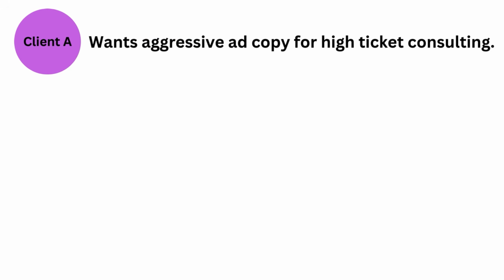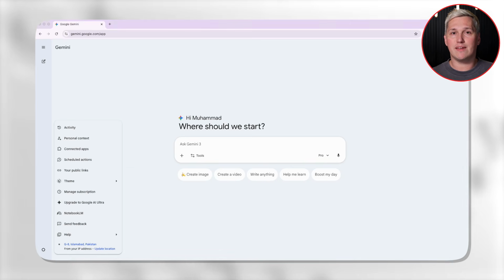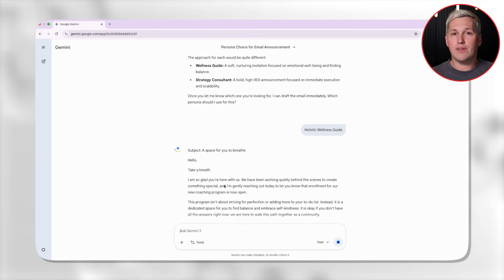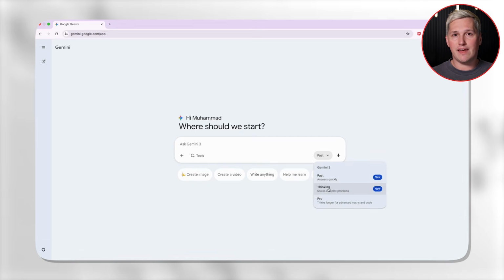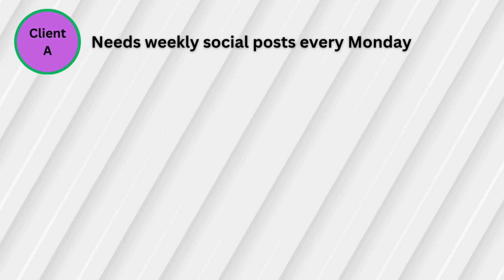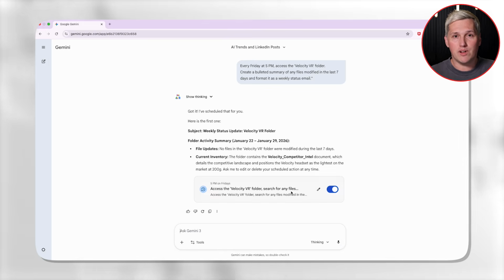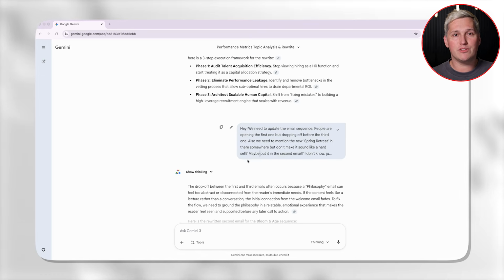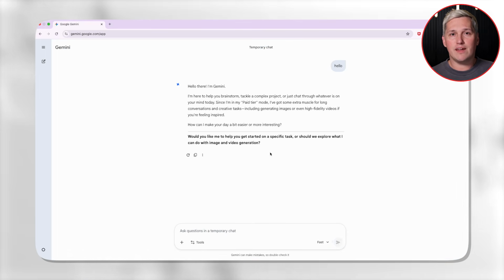Google Gemini 3 ENDED $497/Month Client Management 🔥 (Solo Marketers Replacing Agencies)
Manage multiple marketing clients without mixing up brand voices or wasting hours searching through old files. Google Gemini 3's built-in features let solo marketers switch between 5-10 different client contexts instantly—making you look like you have an entire team behind you.

This video breaks down the Parallel Brand Framework: a system using Gemini 3's instructions, workspace extensions, thinking mode, and scheduled tasks to handle multiple client workloads without the mental juggling or decision fatigue.

TIMESTAMPS
0:00 - The Multi-Client Problem Nobody Talks About
1:15 - Introducing the Parallel Brand Framework
2:05 - Instructions for Gemini: Creating Client Profiles
3:20 - Workspace Extensions: Connecting Client Files
4:30 - Thinking Mode: Turning Messy Requests Into Strategy
5:45 - Scheduled Tasks: Automating Client Deadlines
6:45 - Real Workflow: How Everything Works Together
7:45 - Temporary Chats: Protecting Client Confidentiality
8:20 - Final Thoughts & Next Steps

What You'll Learn:
✅ How to set up separate instruction profiles for each client
✅ Connecting Gemini to Google Drive for instant file access
✅ Using thinking mode to structure messy client requests
✅ Automating recurring tasks with scheduled prompts
✅ Protecting client data with temporary chat mode